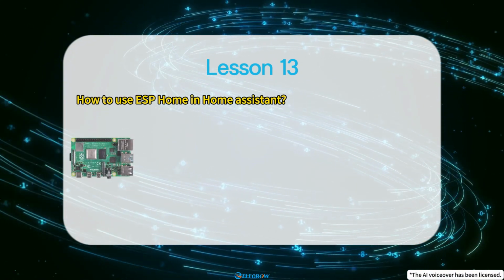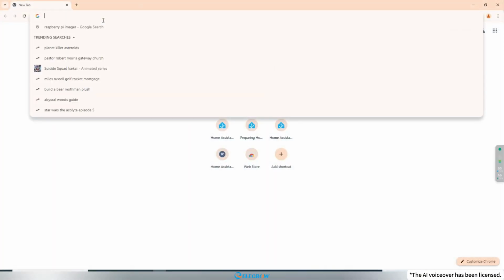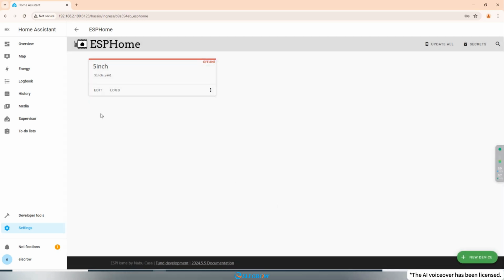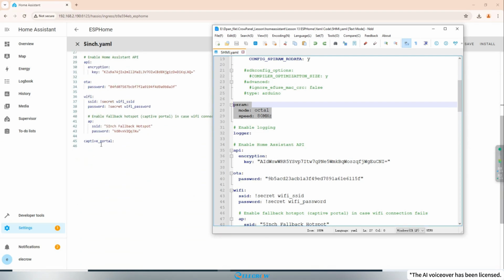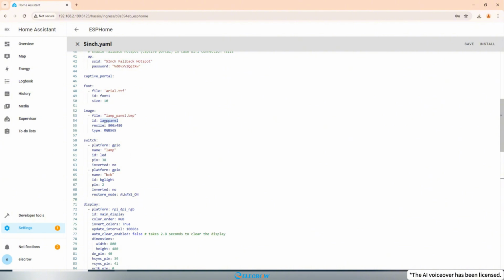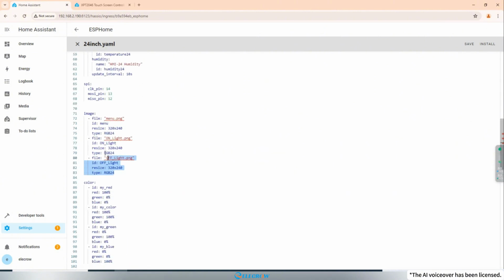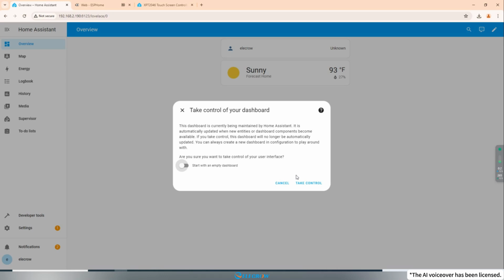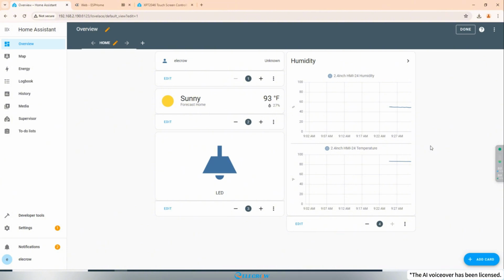Get Started with CrowPanel HMI Screen: Integrate ESP32 into Home Assistant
This video is a dedicated ESP32 course for beginners, utilizing the Elecrow CrowPanel ESP32 Display board, guiding you from setting up your ESP32 development environment to completing all the exciting projects on the Arduino IDE.